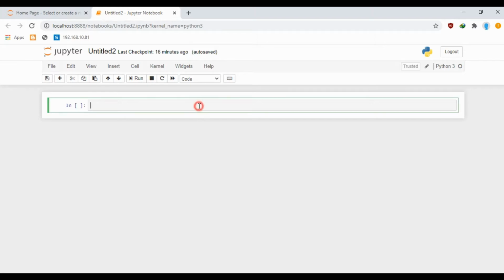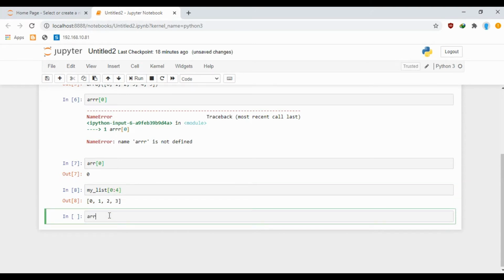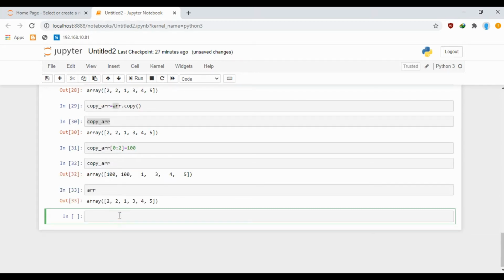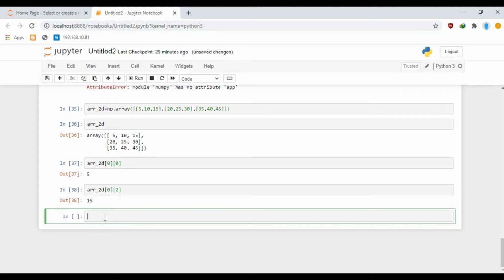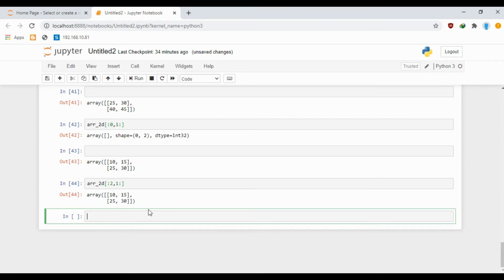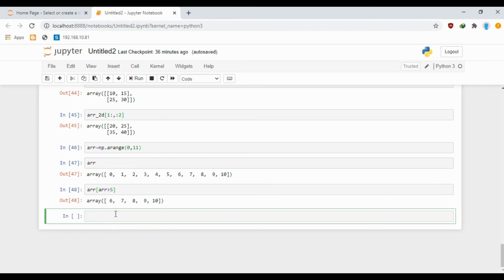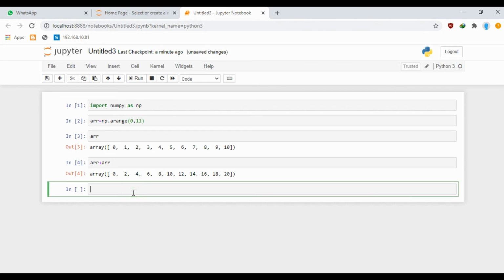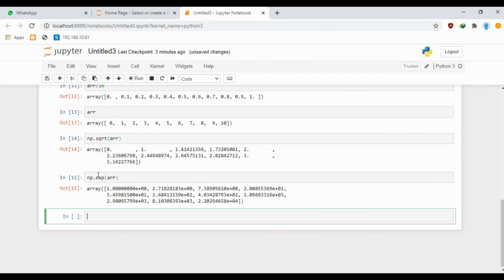Indexing and Selection in Numpy Arrays